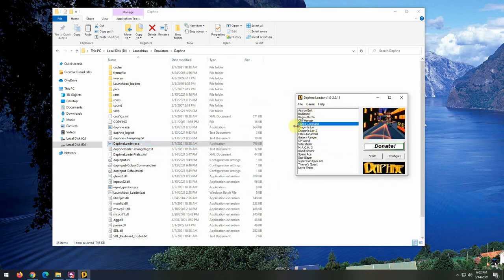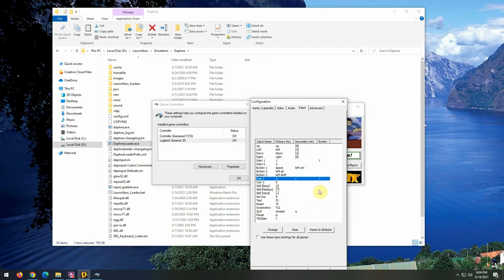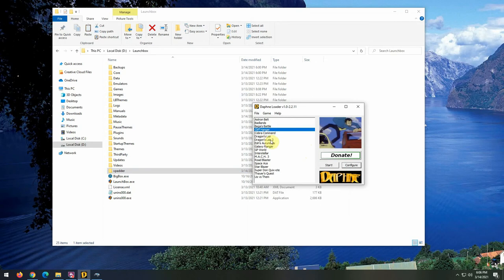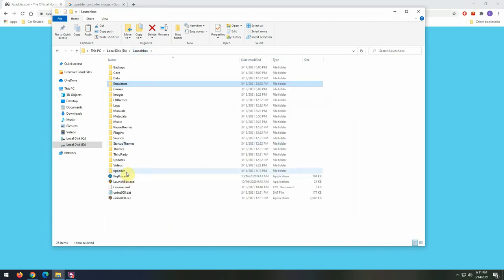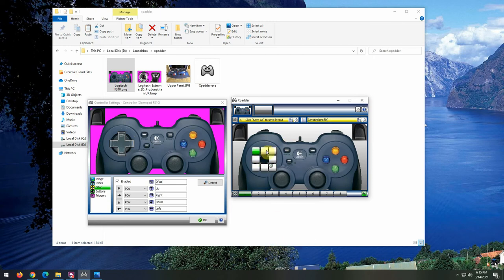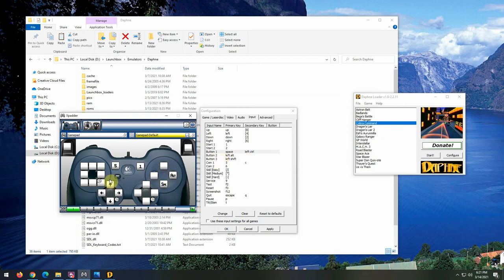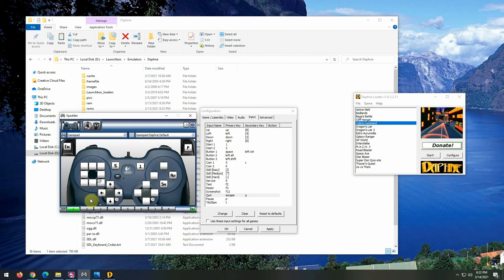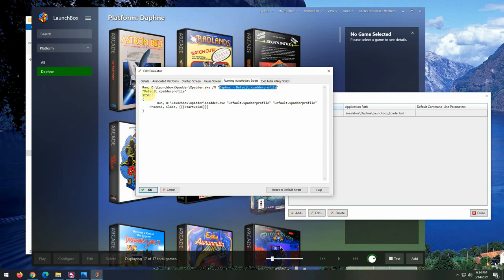Launchbox - Daphne - Controller Setup / Configuration - Arcade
This video covers the process that I went through to setup the controllers in the Daphne Loader / Launchbox.  This includes the process of setting up a Joystick to Keyboard mapper using xpadder for an arcade configuration.

Daphne - Launchbox - Controller Files:
Below is a link that includes the AutoHotkeyScript used on the Launchbox emulators, SDL Keyboard sheet, and dapinput samples.

This should help get configuration started.  Good Luck.